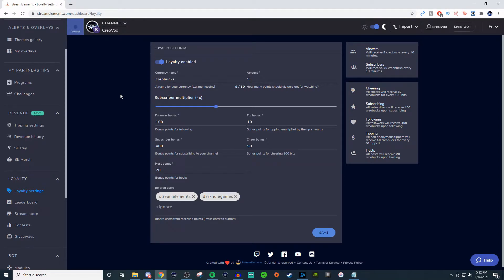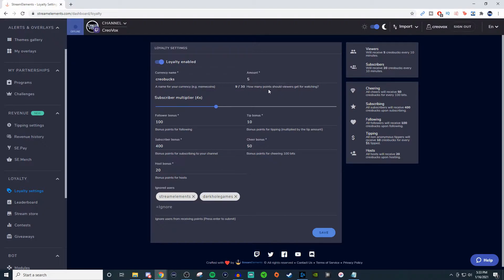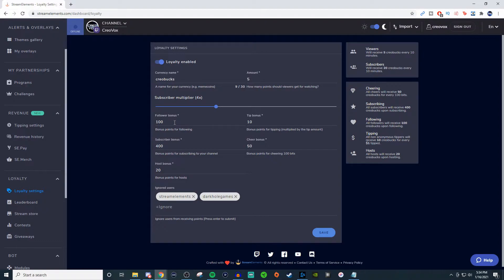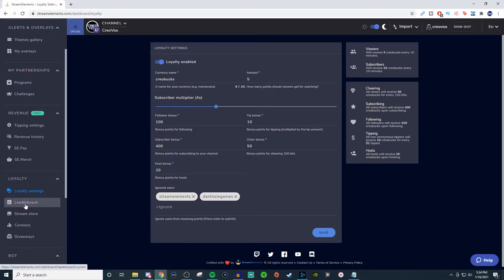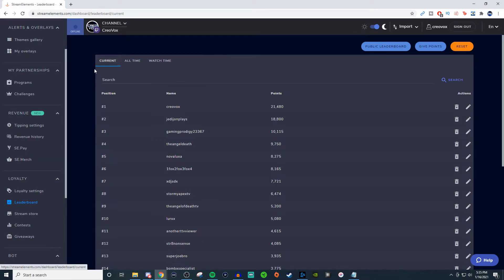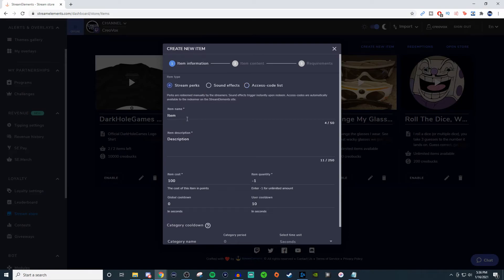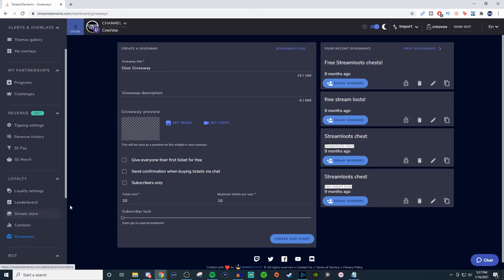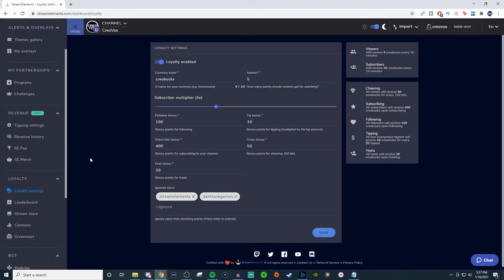How to setup a loyalty system in streamelements (2021)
In this video I show you how to setup the loyalty points in streamelements. I also go over different features with the loyalty points.

With streamelements loyalty points you can rewards you community with a currency that can be used for giveaways, contests, and even store purchases. There are different ways to get points such as following, hosting, raids, donations, cheers and subscriptions.